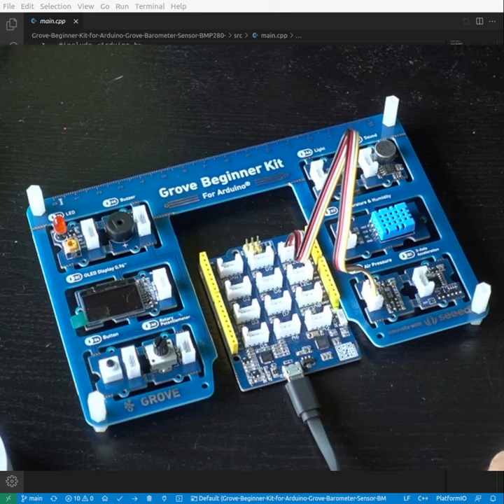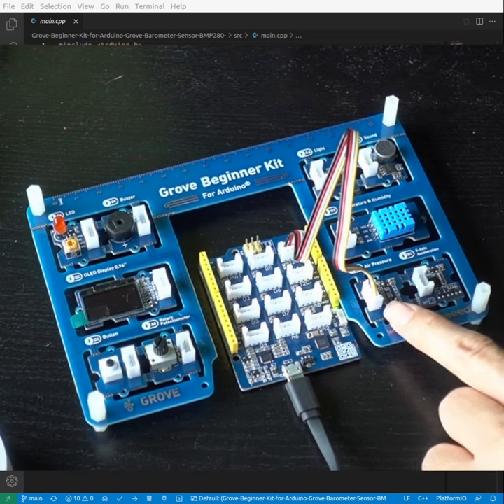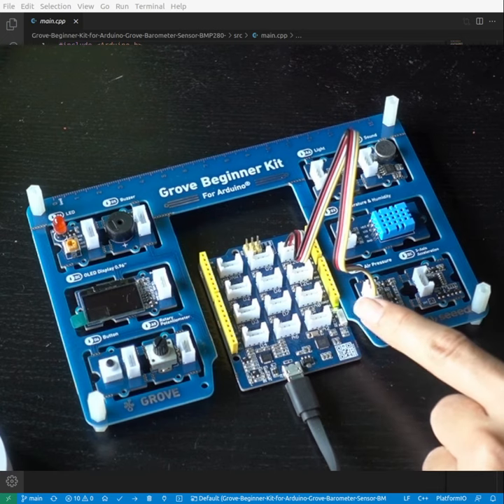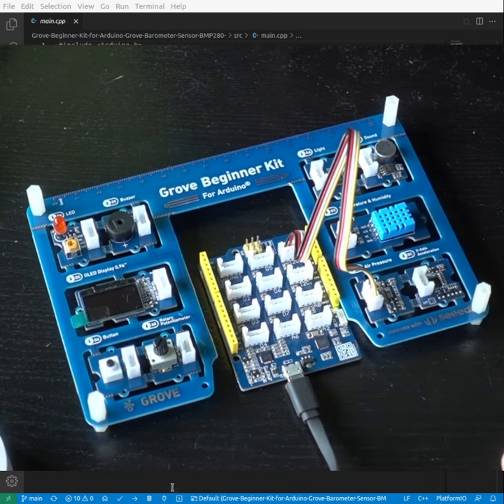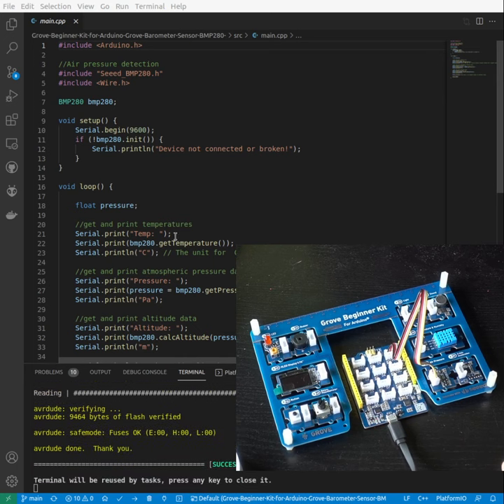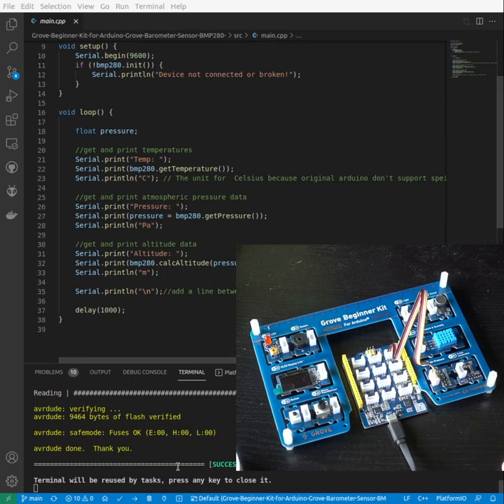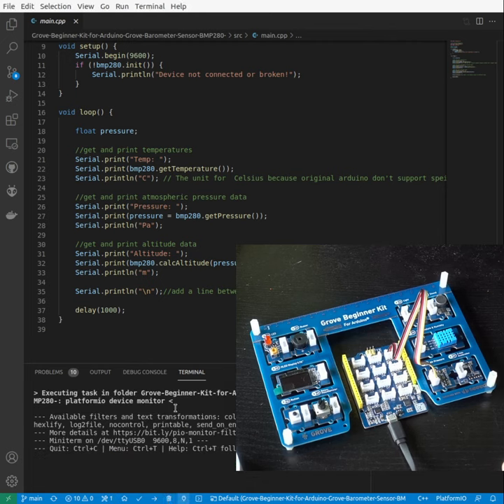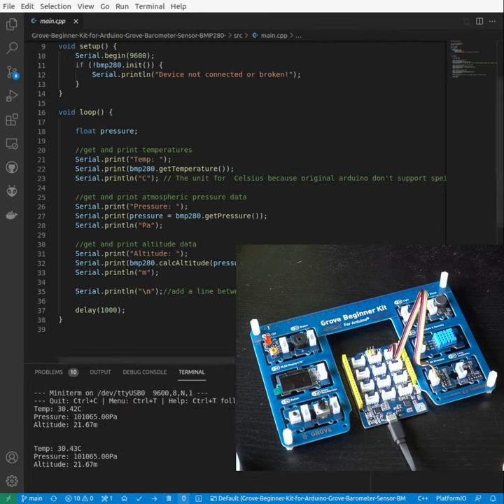Grove Beginner Kit for Arduino - Grove Barometer Sensor BMP280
Examples ported to PlatformIO environment.